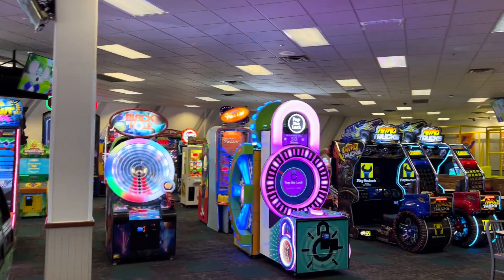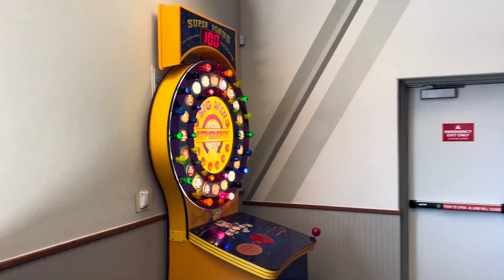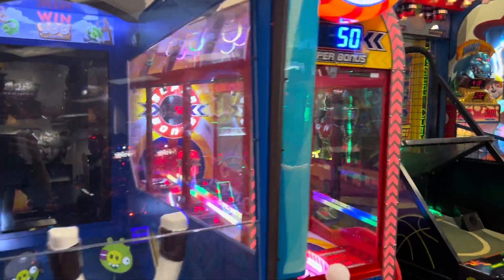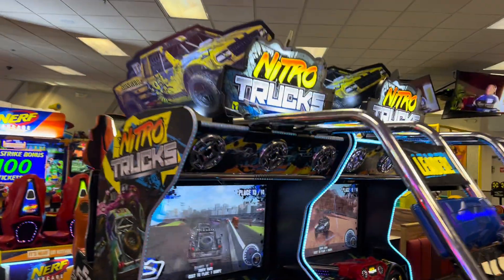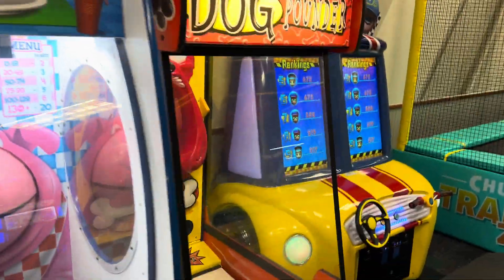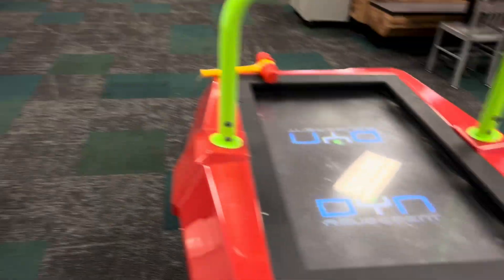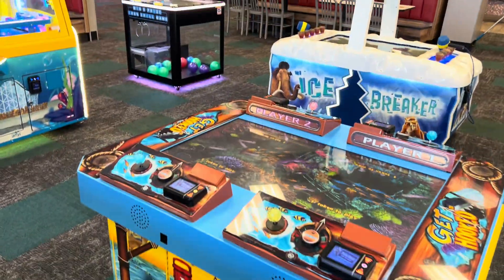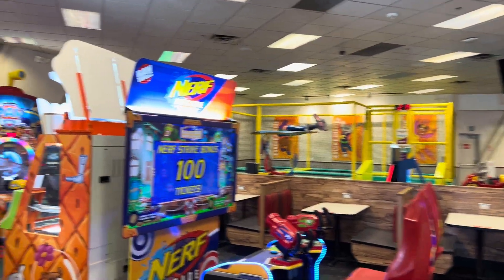Chuck. E Cheese New 2.0 Remodel & Trampolines! (San Diego CA Sports Arena)